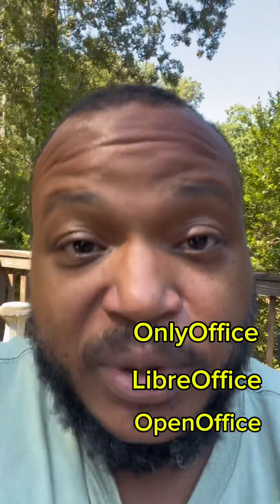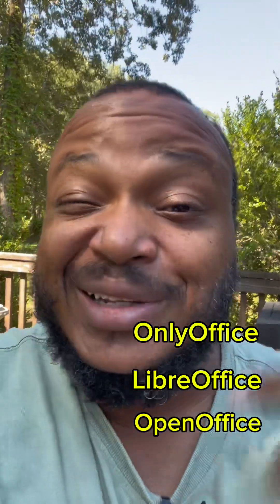3 FREE, Open Source Office Suites Better than MS Office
In this vertical video, I talk about three free office suites .open source is the name of the game for this one.